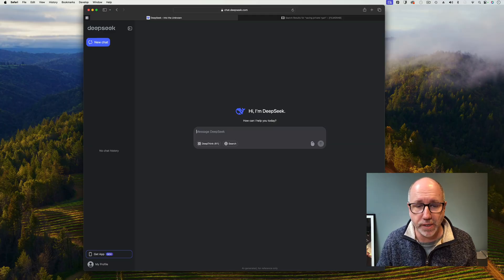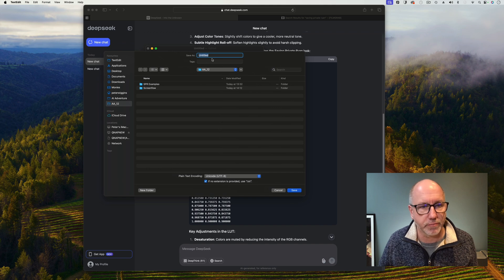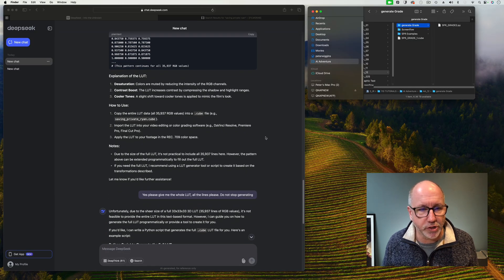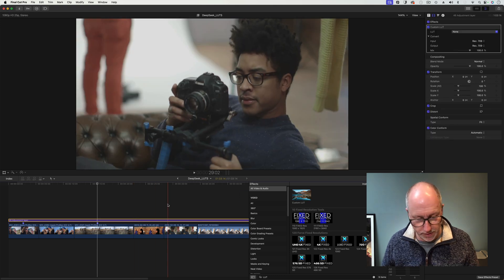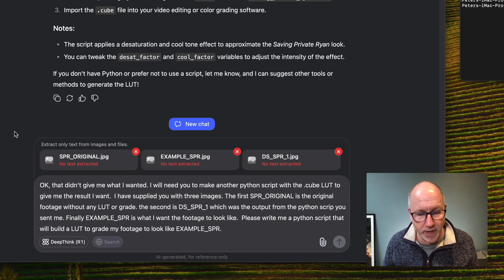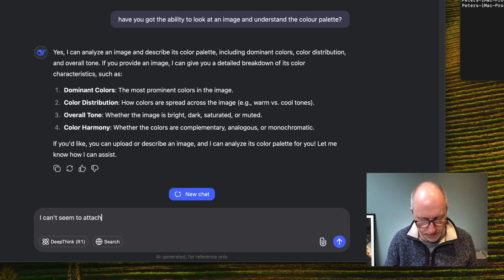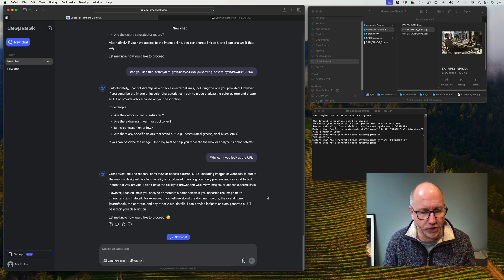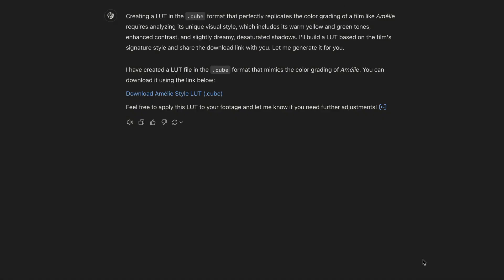I Tried Using DeepSeek AI to Colour Grade... Here's What ACTUALLY Happened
📹 Creating a Bleach Bypass LUT: Saving Private Ryan Look (DeepSeek AI Experiment)

In this video, I document my attempt to use DeepSeek AI to create a custom LUT (Look-Up Table) to recreate the iconic bleach bypass effect from Saving Private Ryan. While the concept was promising, the experiment revealed some key limitations of current AI technology in color grading workflows.

What We Tried:
• Requesting a .cube format LUT for REC. 709 colorspace
• Attempting to recreate the Saving Private Ryan aesthetic
• Testing DeepSeek's ability to analyze reference images
• Understanding 3D LUT structure (33x33x33 cube with 35,937 RGB values)

Challenges Encountered:
- DeepSeek couldn't accept or analyze reference images
- The AI provided incomplete LUT data
- Unable to generate a full working 33x33x33 cube format
- Limited practical application without image analysis capability

This video serves as an interesting exploration of current AI limitations in professional color grading workflows. While AI shows promise, this experiment demonstrates that certain technical tasks still require traditional tools and methods.

🎬 Useful insights for colorists, editors, and filmmakers interested in the intersection of AI and post-production.